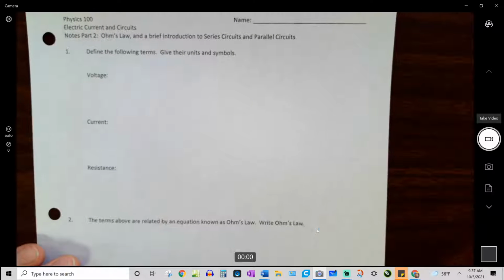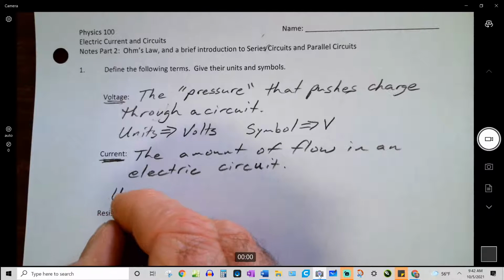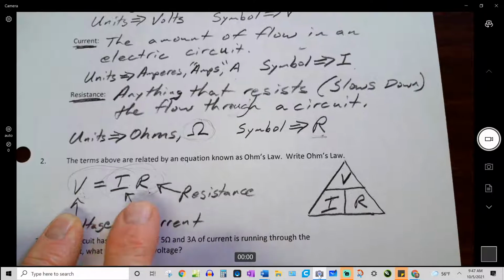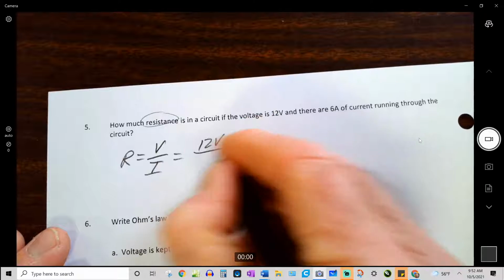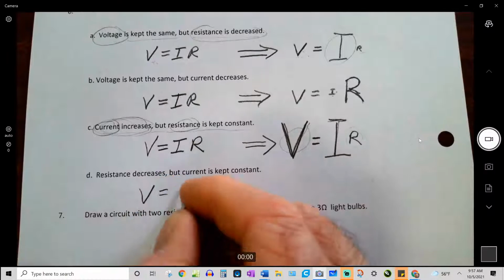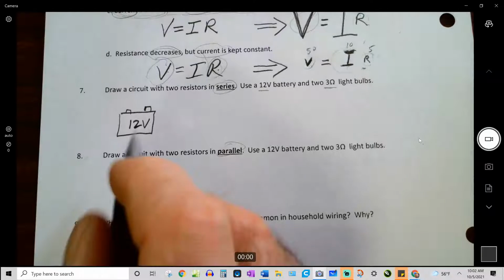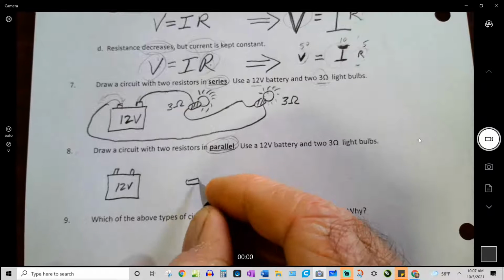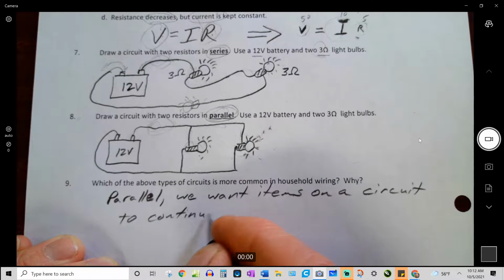Phys 100 Ohm's Law